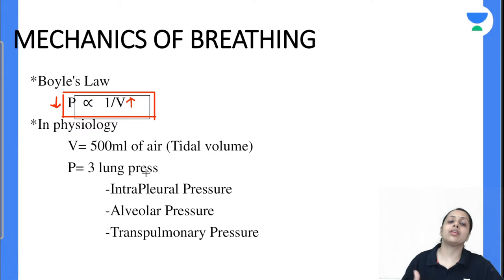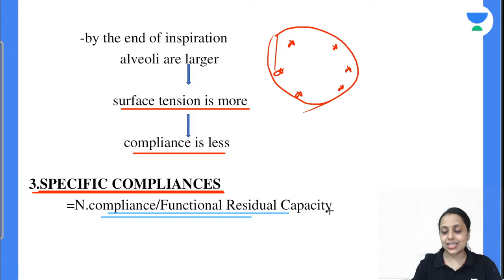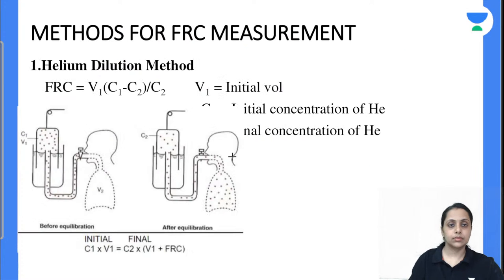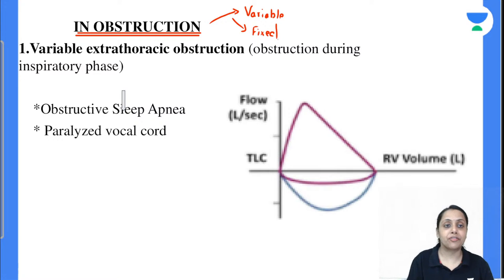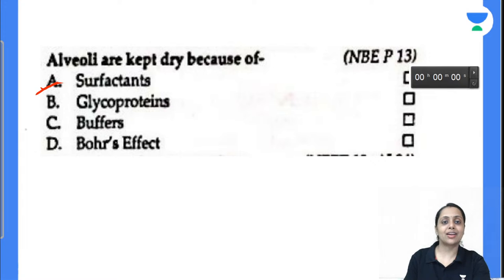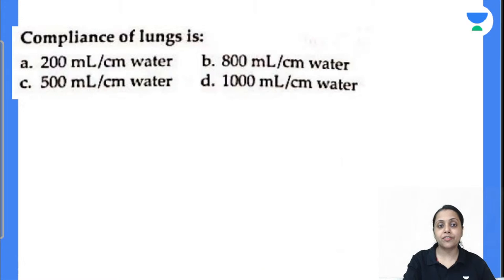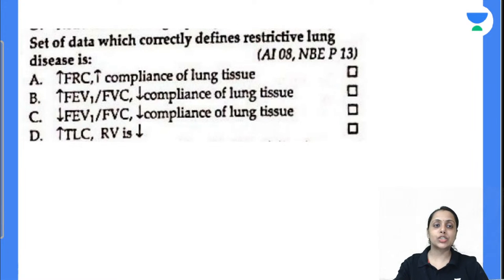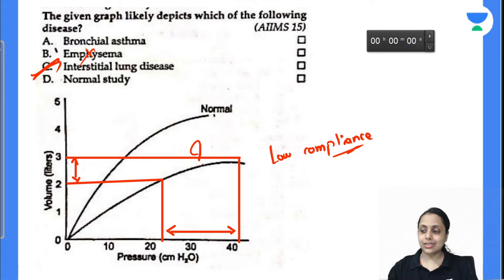Mission May Revision | Physiology | Part 7 | NEET PG | Dr.Nidhi Mittal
In this session, educator Dr.Nidhi Mittal will be discussing Mission Neet PG 2022 Physiology Revision.

Call Dr.Nidhi Mittal's team on 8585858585 and take your Preparations to the next level.

You can enroll to Unacademy Subscription and get the following benefits:
1. Learn from your favourite teacher
2. Dedicated DOUBT sessions
3. One Subscription, Unlimited Access to Live Online Classes and Videos
4. Real-time interaction with best-in-class teachers
5. You can ask doubts in live online classes
6. Limited students in each Class
7. Download the videos & watch them offline

About the educator: Dr. Nidhi is NEET UG Ranker NEET PG Ranker Doctor from India's best Medical college KGMU Lucknow.